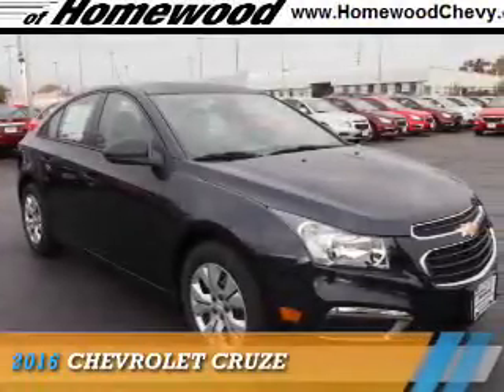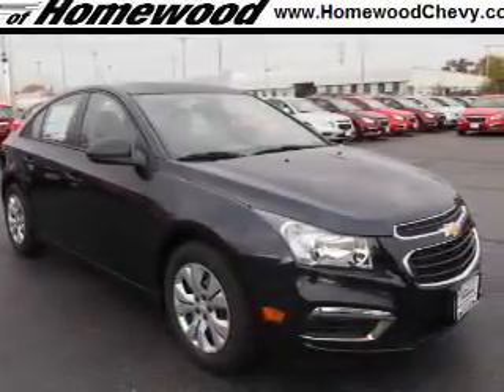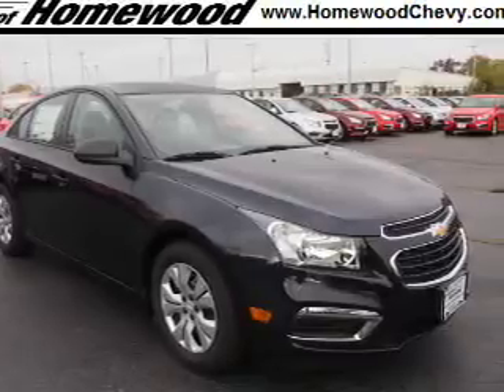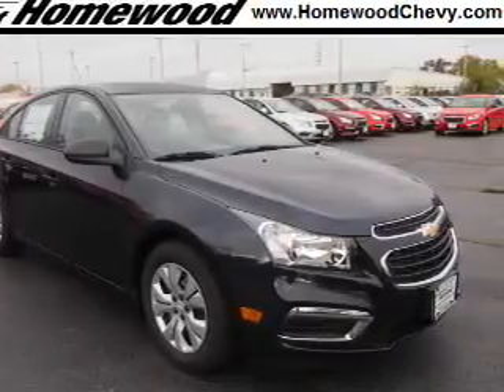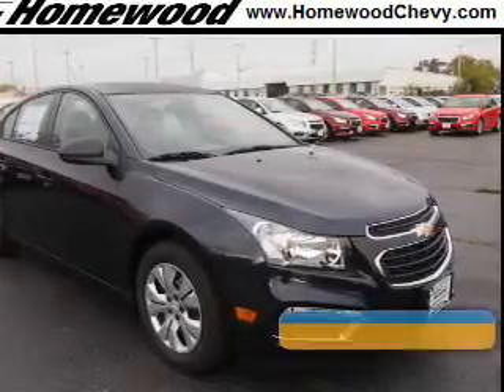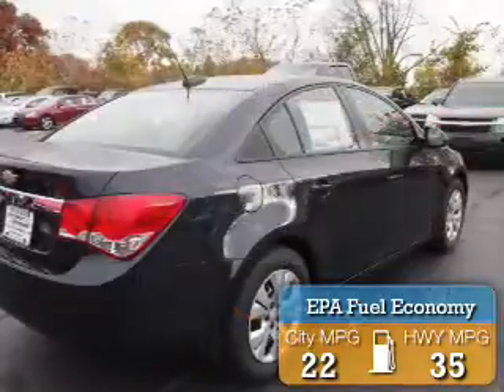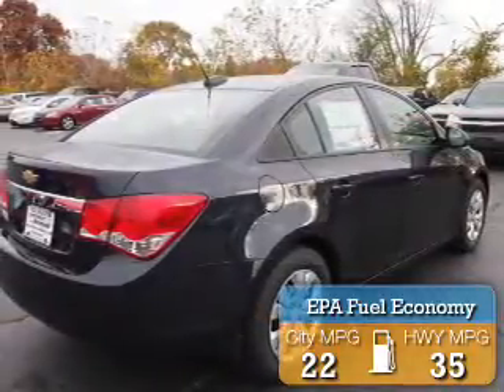2016 Chevrolet Cruze 16418 - Homewood IL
Year: 2016
Make: Chevrolet
Model: Cruze
Trim:
Engine: 1.8 liter 4 cylinder
Transmission: Automatic
Color: Dk. Blue
Mileage: 2
Address:
18033 Halsted St
Homewood, IL 60430
VIN:1G1PC5SH9G7182040